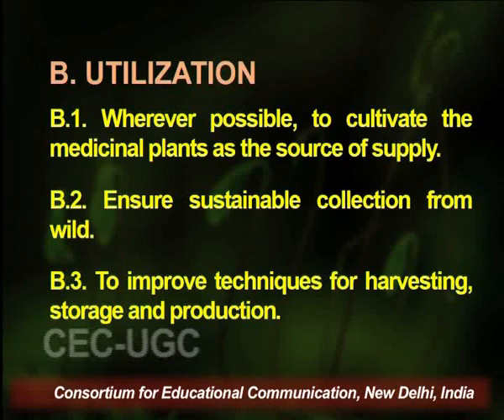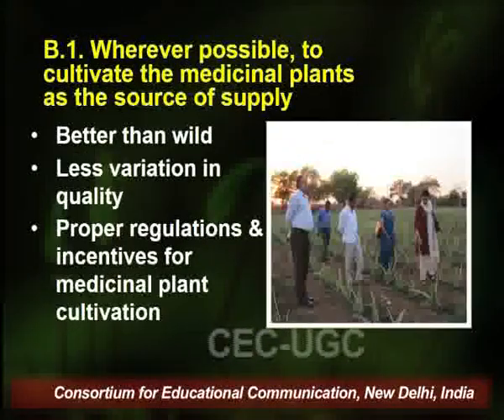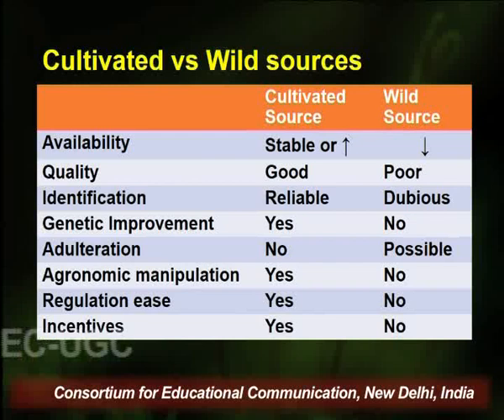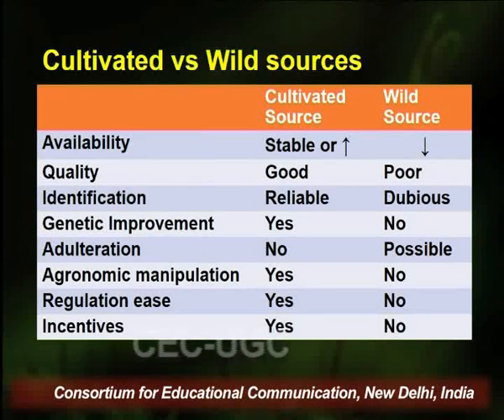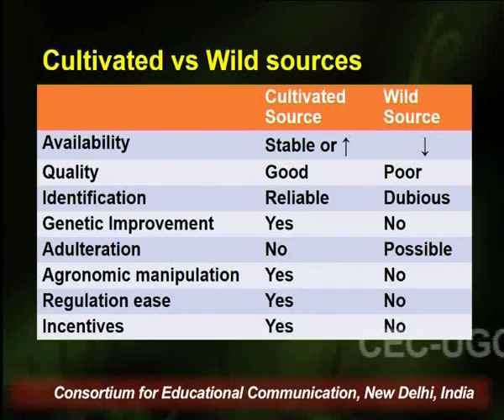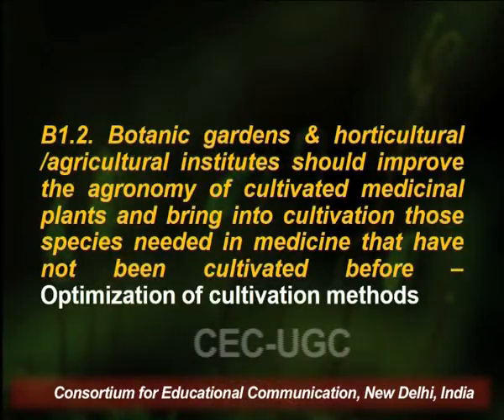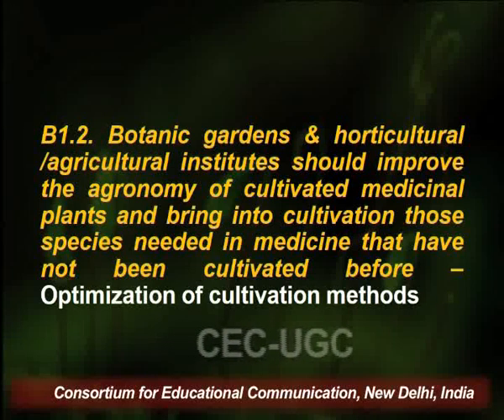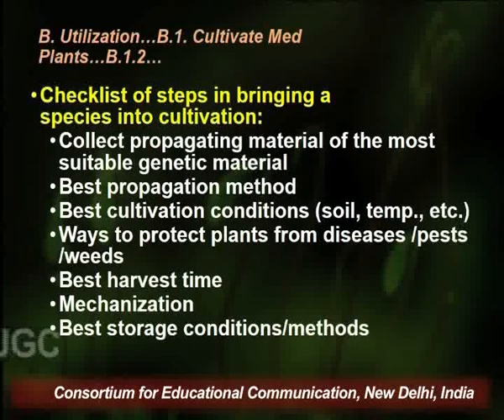Conservation of Medicinal Plants - IV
This Lecture talks about Conservation of Medicinal Plants - IV.